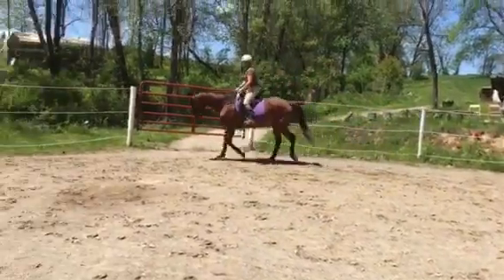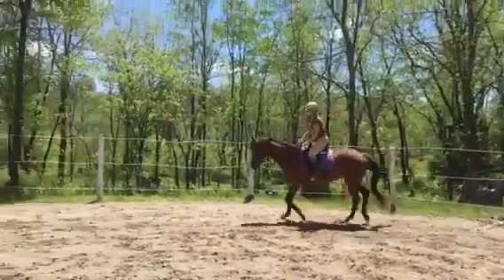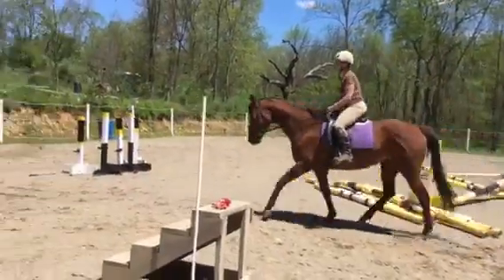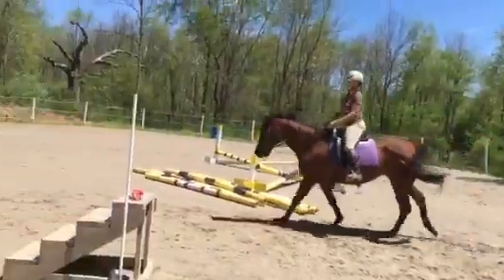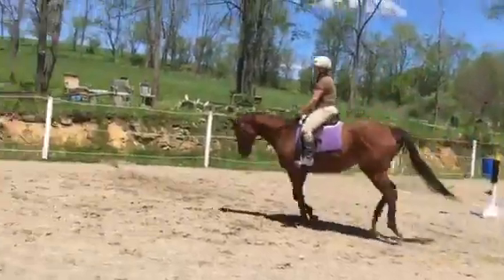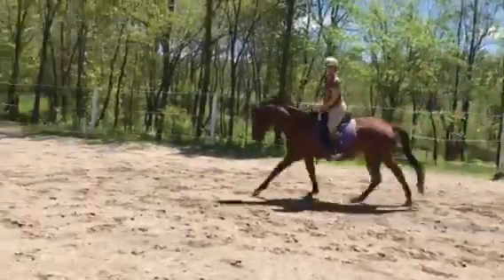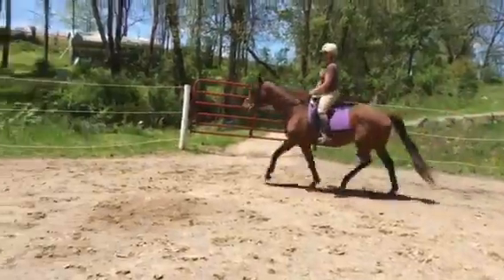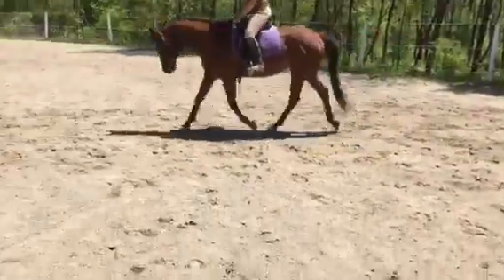Sandra 8 thousands